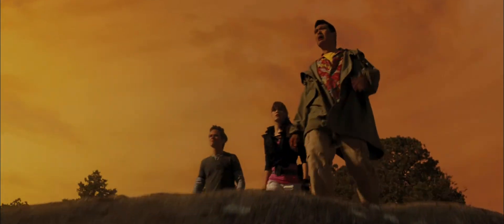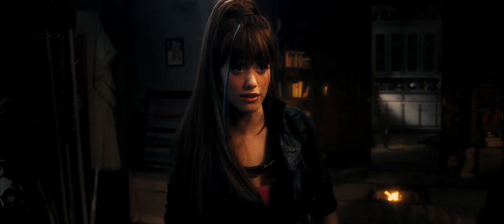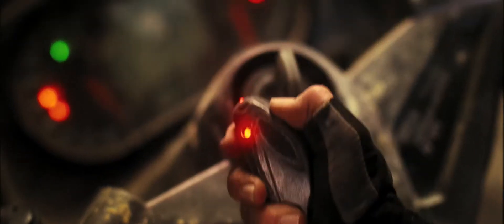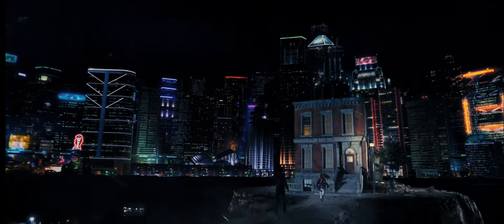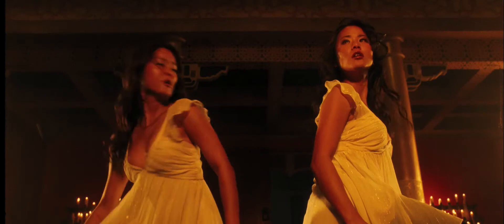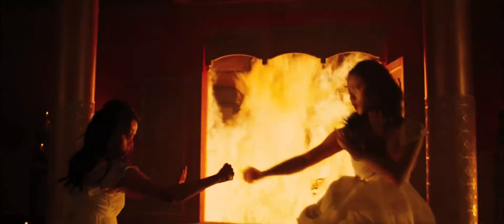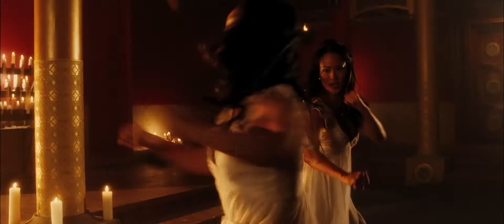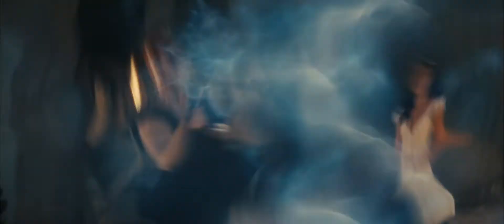Dragonball Evolution Trailer (HD)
The story begins with Goku, who seeks out upon his adoptive grandfather Grandpa Gohan's dying request to find the great Master Roshi and gather all seven Dragon Balls. Of which he has one, in order to prevent the evil Lord Piccolo from succeeding in his desire to use the Dragon Balls to take over the world. And Goku's quest is to obtain the mystical Dragonballs before Piccolo does.